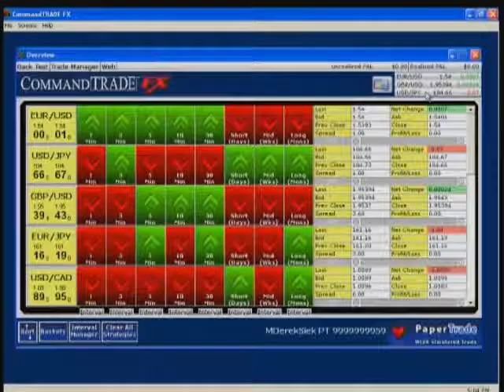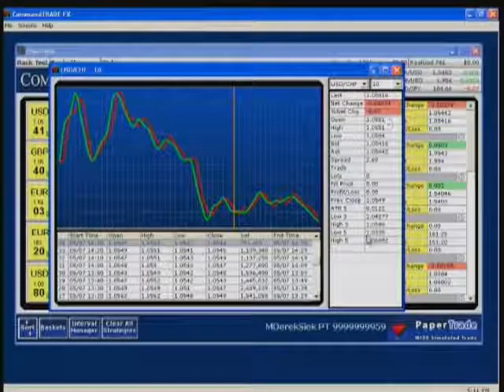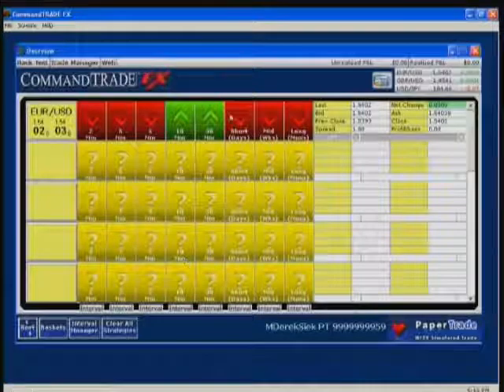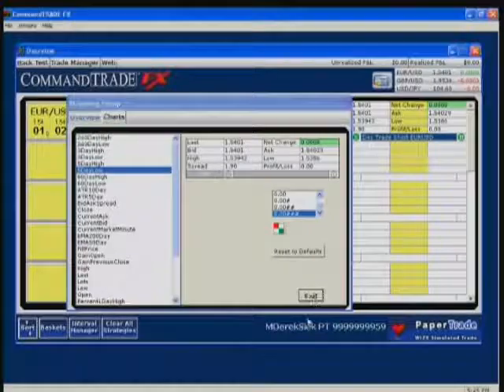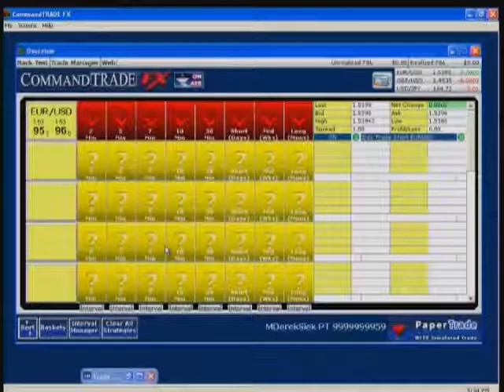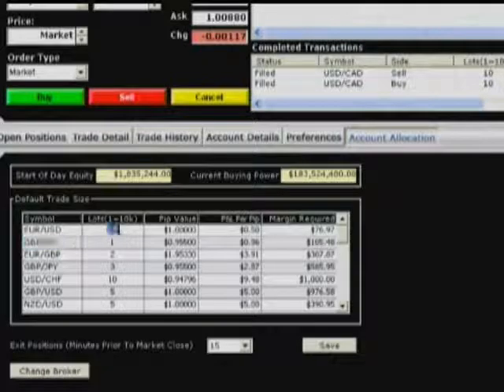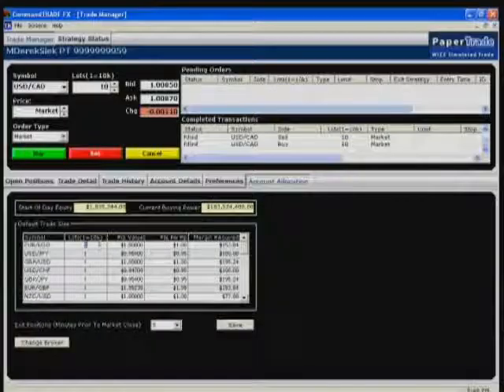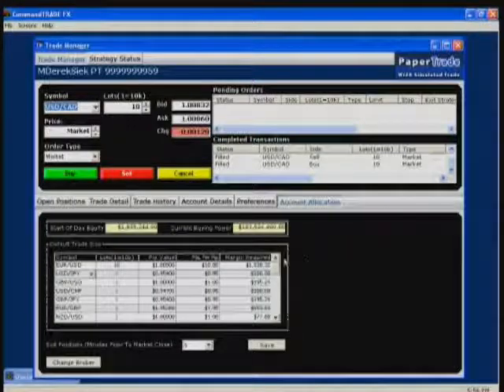CommandTRADE FX, Overview Screen and Trade Manager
WizeTRADE TV
WizeTRADE TV: WizeTRADE TV